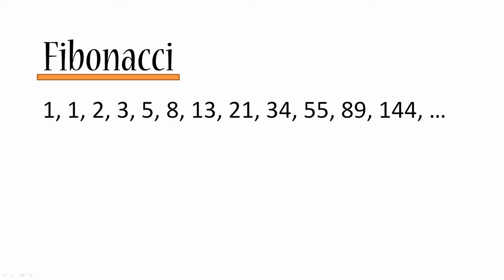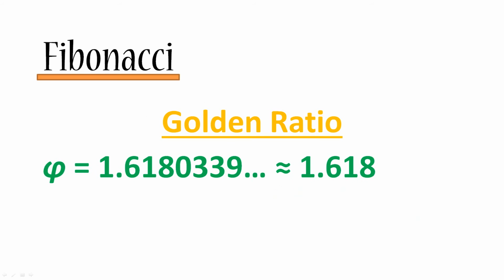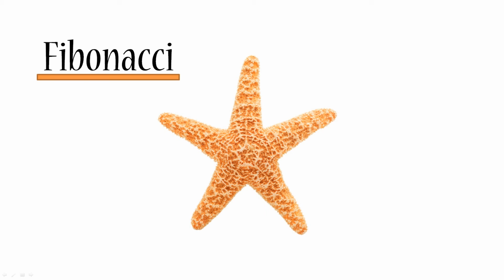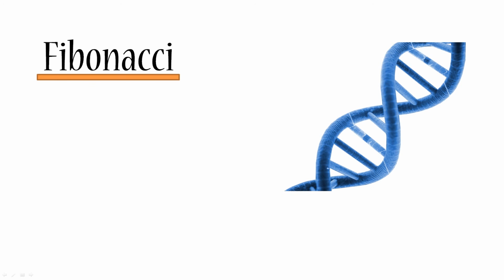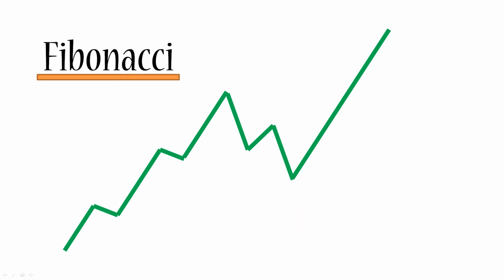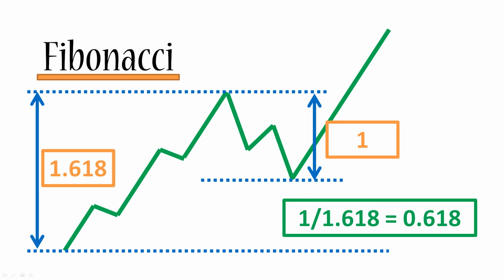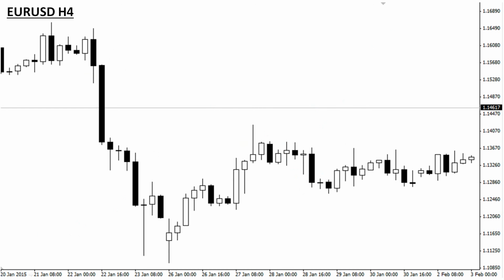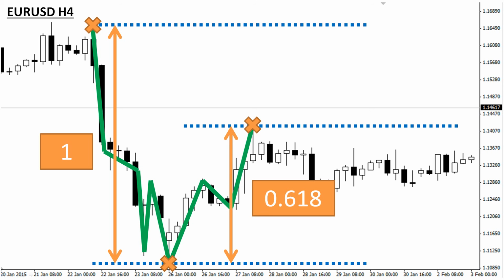Niveles de Fibonacci